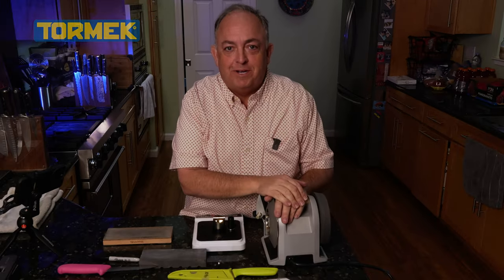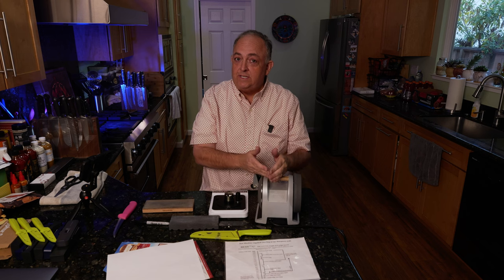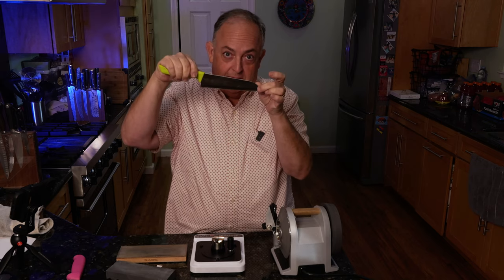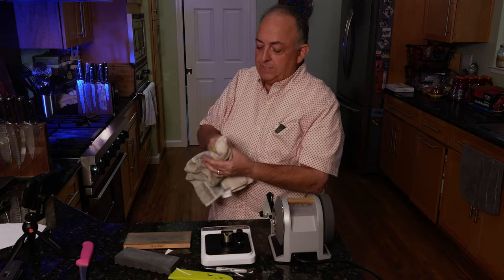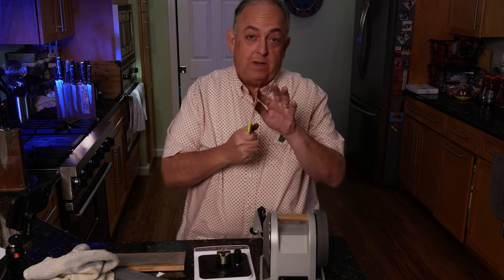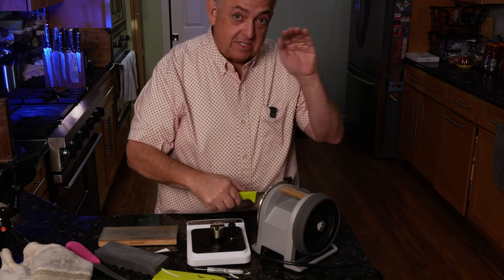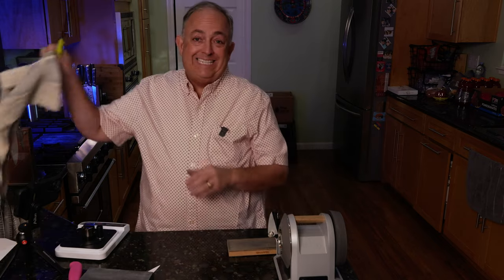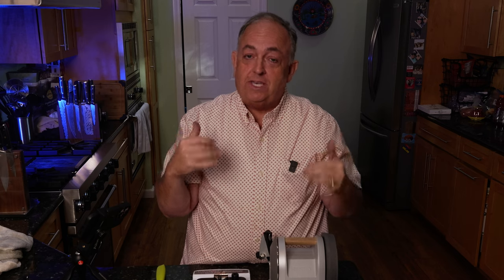From Dull to Deadly: Mastering the Tormek T1 Knife Sharpener in One Video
Tired of blunt knives ruining your kitchen game? Fear not! This in-depth video is your ultimate guide to conquering the Tormek T1 knife sharpener and achieving razor-sharp results. Join Ukulele Jay BBQ as he takes you step-by-step through the entire process, from testing your knife's current dullness to restoring its lethal edge.

You'll learn:
The secrets to using the Tormek T1's precise angle guide for foolproof sharpening.
Pro tips for both the diamond wheel and honing wheel to get the most out of each.
How to identify and banish nicks and imperfections for a flawlessly smooth blade.
The paper test: Fact or fiction? Learn how to properly assess your knife's sharpness.
Why the Tormek T1 might be the only sharpener you'll ever need for kitchen knives.
Bonus: Discover Ukulele Jay's favorite leather strop technique for that final, mirror-like polish.

Say goodbye to frustration and hello to effortless slicing and dicing! Watch this video and transform your kitchen knives into culinary weapons of mass destruction.

If you found this tutorial helpful, show your support by giving it a thumbs up, sharing it with your fellow cooking enthusiasts, and subscribing to my channel for more insightful content on culinary tools, techniques and cooking.

📱AMAZON STORE WITH ALL MY COOKING ITEMS📌

📌 Timestamps:

00:00 Introduction
02:07 Sharpening cleavers
02:54 Properly testing knive sharpness
06:08 The "paper" test - the real reason
09:36 Pre-sharpening test score
28:51 Post-sharpening test score